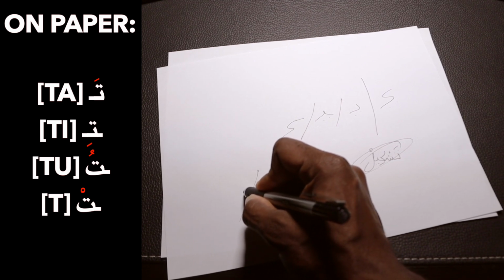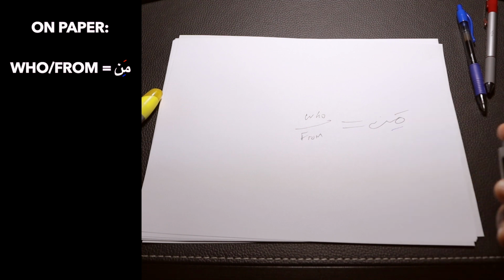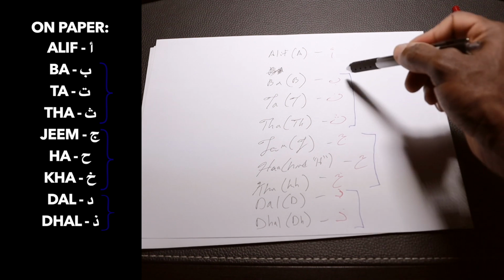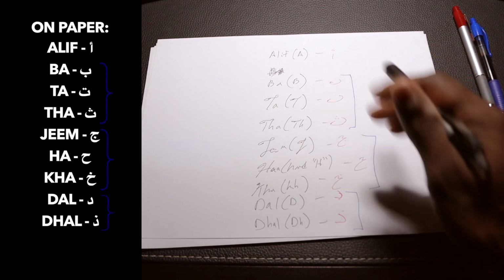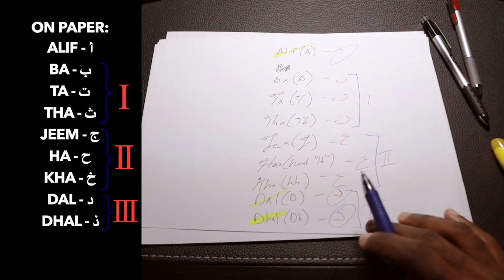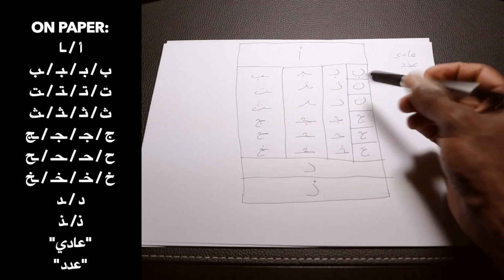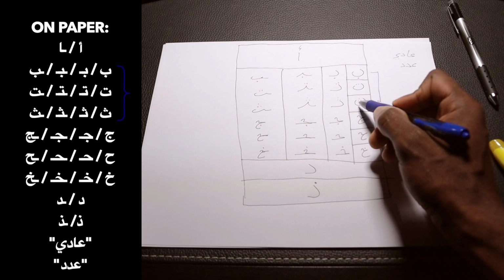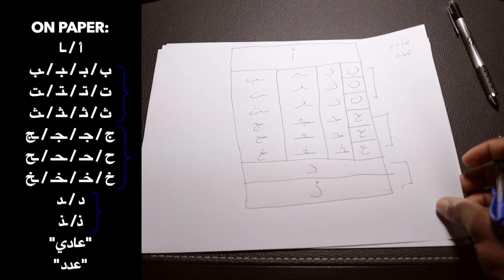The Arabic Alphabet: Lesson IA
Hey guys, in this video we're going to be going over the first 9 letters of the Arabic Alphabet. Subsequently, there will be two videos after this for the rest of the Alphabet.